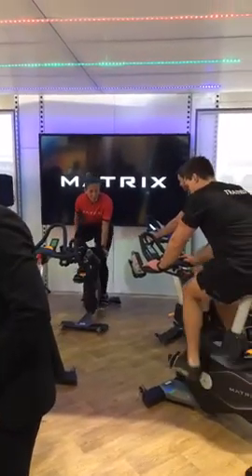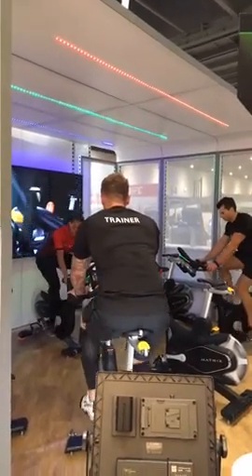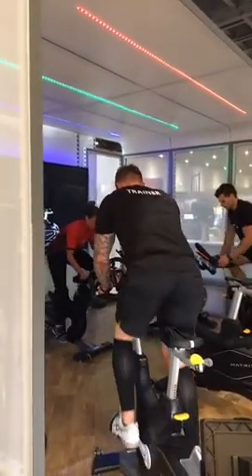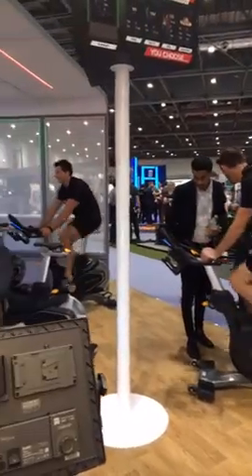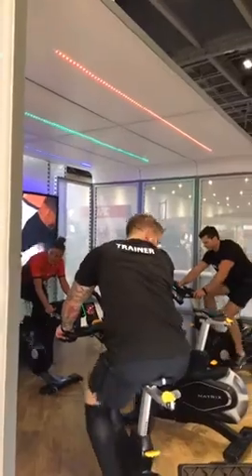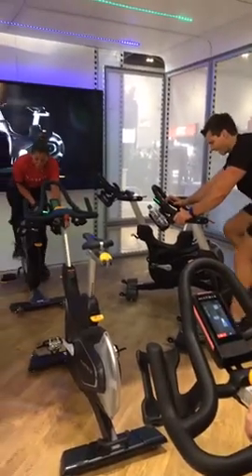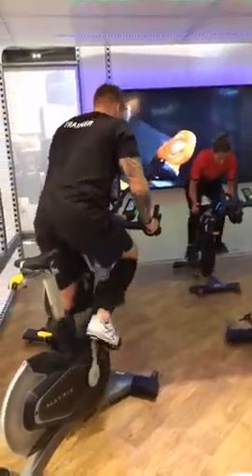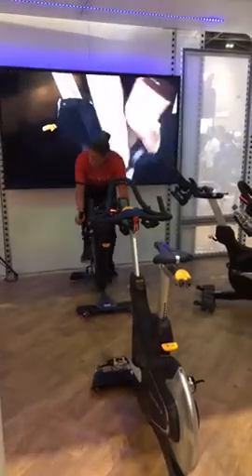Target Training Cycles by Matrix in action at Elevate 2018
CXP TARGET TRAINING CYCLE - DISCOVER CYCLING
REIMAGINED IN COLOUR
Attract more riders to your cycling classes and keep them coming back with our revolutionary CXP Target Training Cycle. Only CXP  combines refined ergonomics, superior comfort, streamlined  serviceability and all-original programming with an LED wrap
that uses vibrant colours to precisely gauge effort and keep everyone on track for their goals. That leads to tangible  results for riders and enhanced engagement for you.